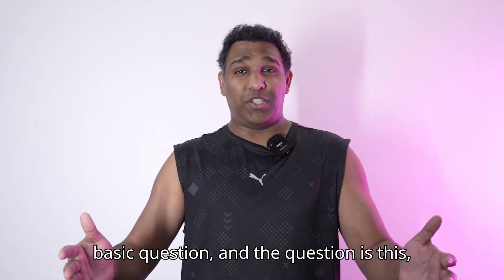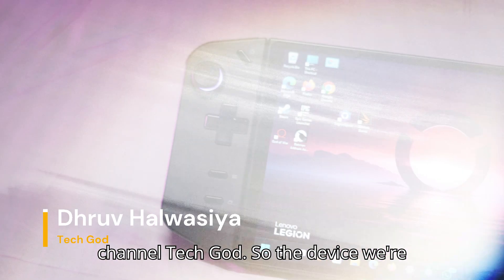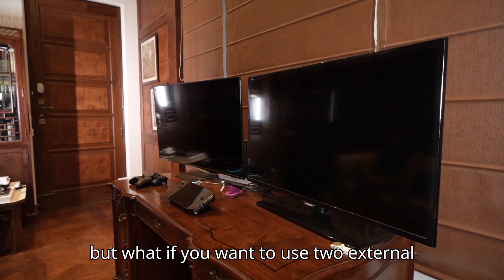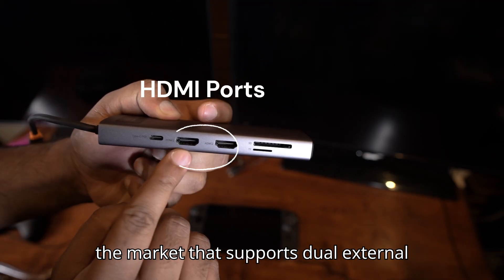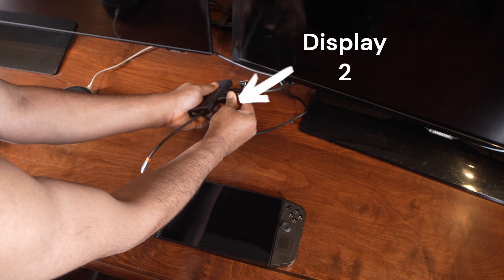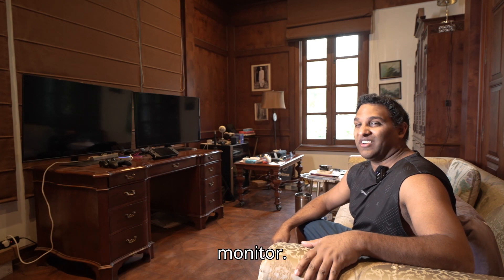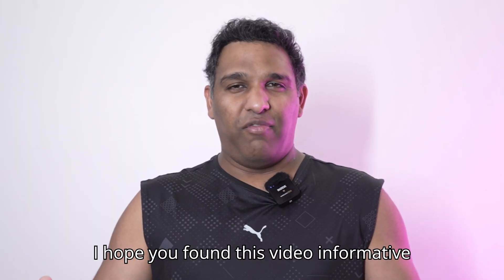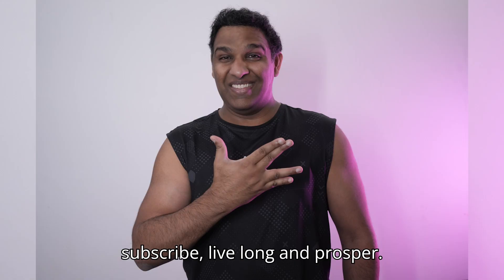Yes, the Lenovo Legion Go does support dual external displays!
The Lenovo Legion Go has 2 USB 4 type C ports both of which support display out. But since the Legion Go is a computer primarily designed as a handheld, the question arises, can it be used in docked mode with 2 external displays?

The answer is 'yes', and you can see the video above to find out how to make it work!